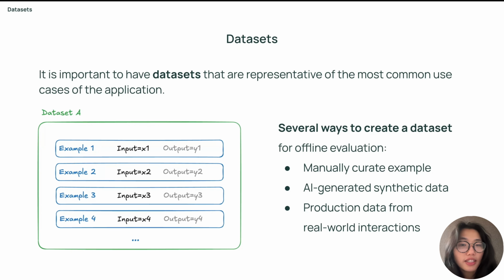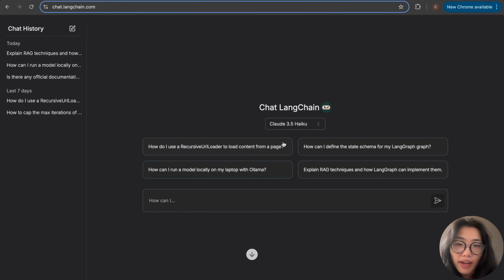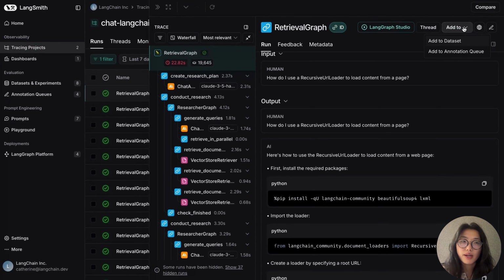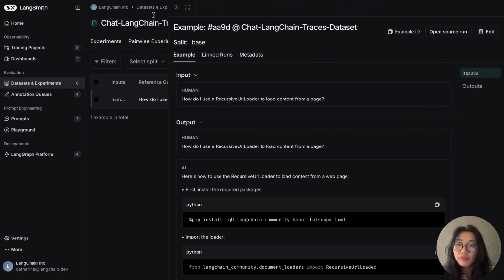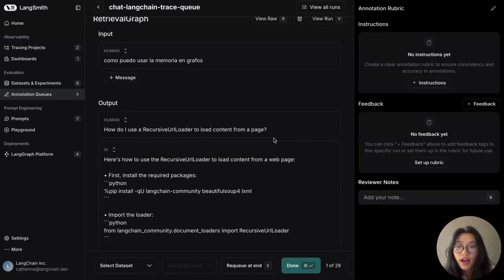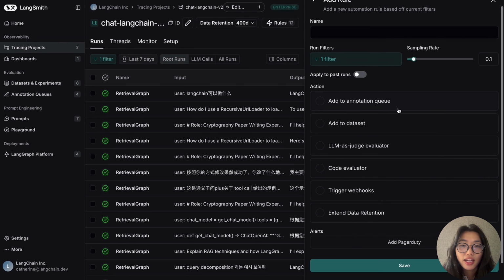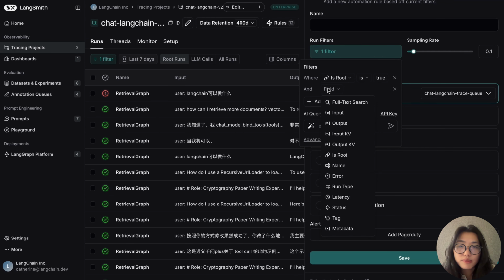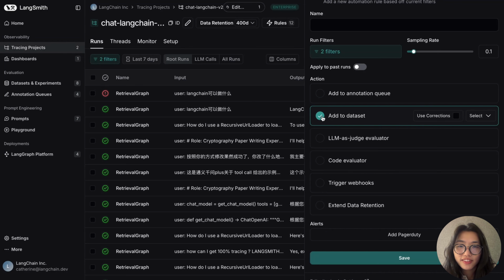Create a Dataset from Production Traces in LangSmith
Building examples from production traces is a powerful way to create realistic datasets for agent evaluation.
In this video, we will walk you through how LangSmith can help you curate high-quality data from traces for offline evaluations.